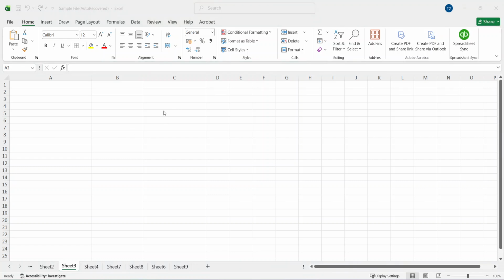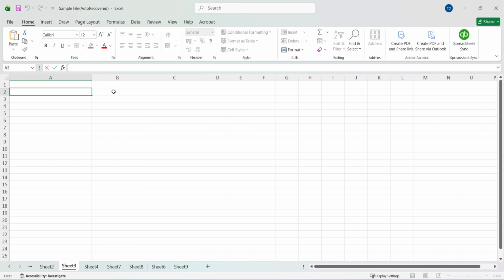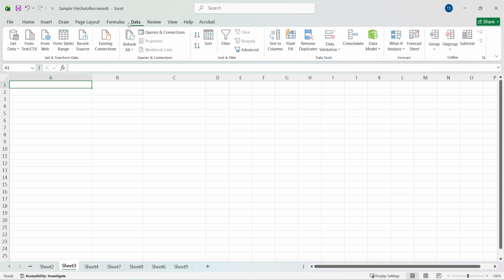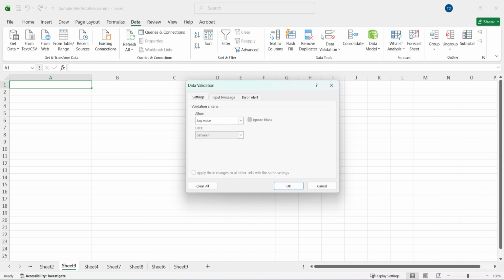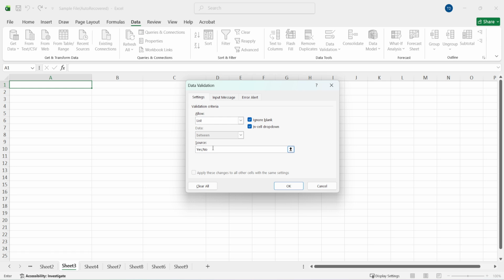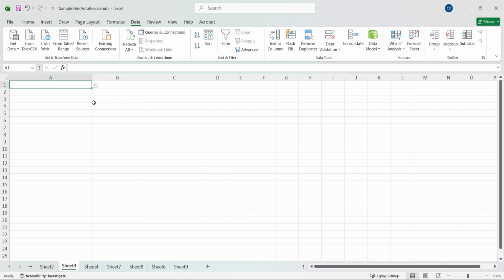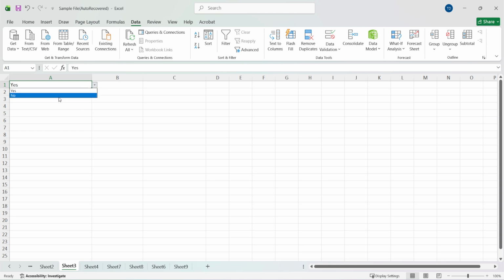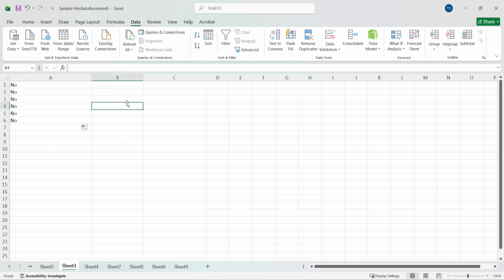How to Add Yes/No Columns in Excel (Step by Step)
How to Add YesNo Columns in Excel (Step by Step)